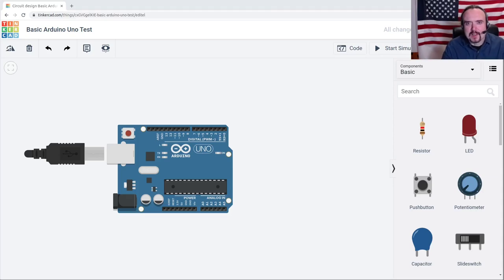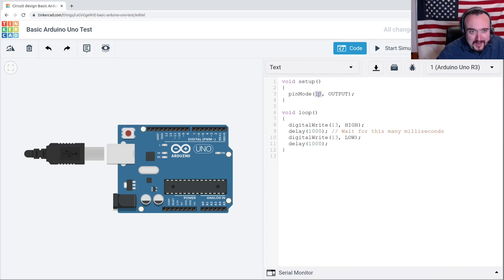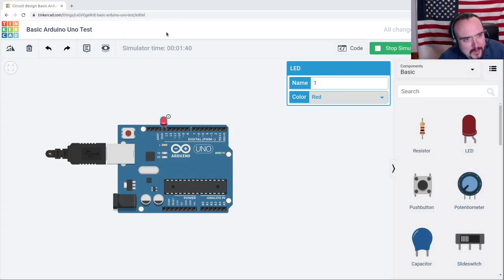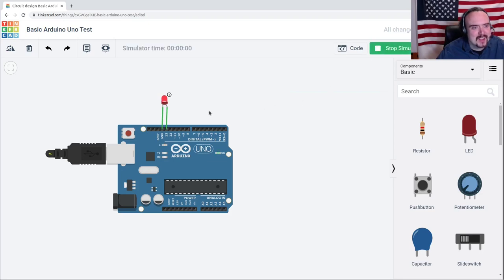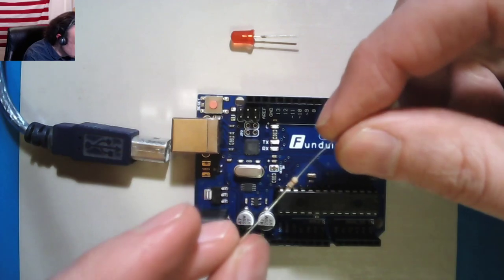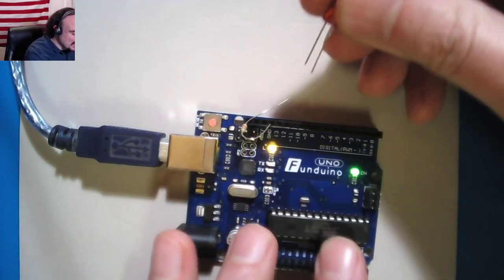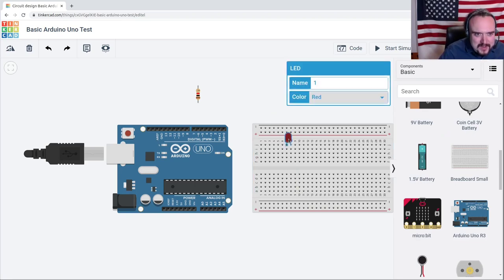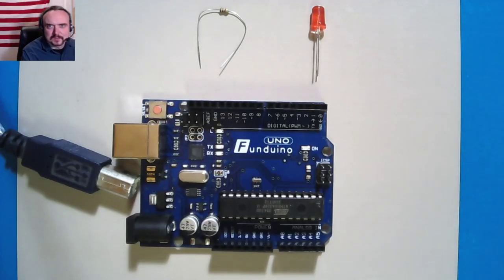Simple circuits and simulator in Tinkercad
Matching up real physical circuits with simulated virtual circuits in Tinkercad.

You'll need to sign up for Tinkercad, but it's completely free, and the Arduino / circuit simulator is the best I've seen!